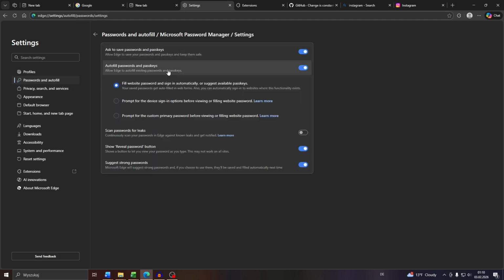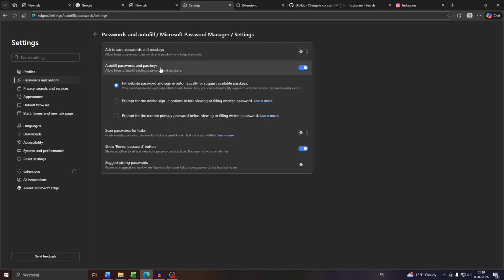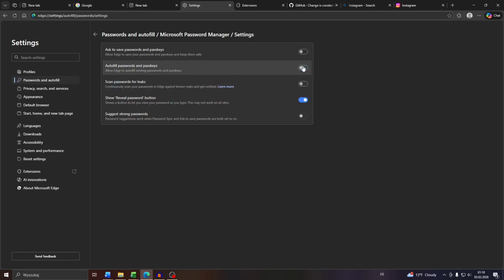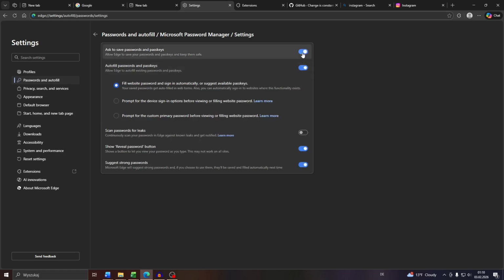How to Stop Automatic Password Saving on Microsoft Edge — Step by Step Edge Browser Tutorial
In this tech tutorial we explain how to stop automatic password saving on Microsoft Edge for better privacy control.

If you're interested in learning more about how to use Microsoft Edge web browser, you may learn how to fix can't reach this page on Edge, too, in this tutorial